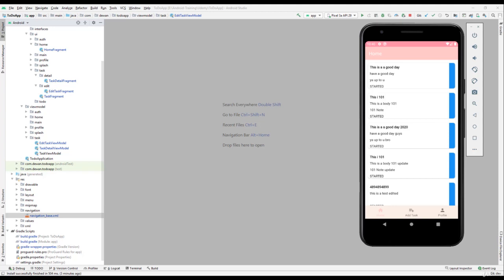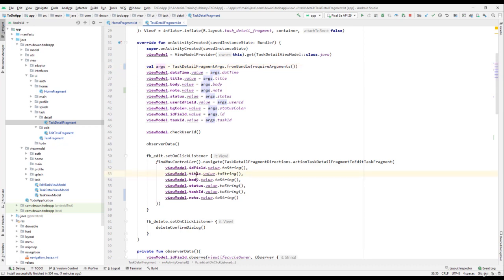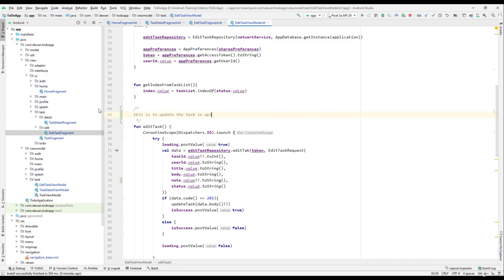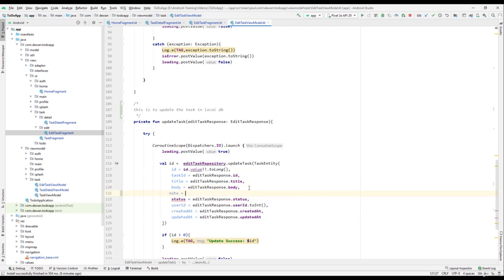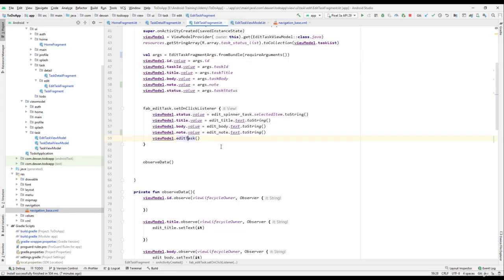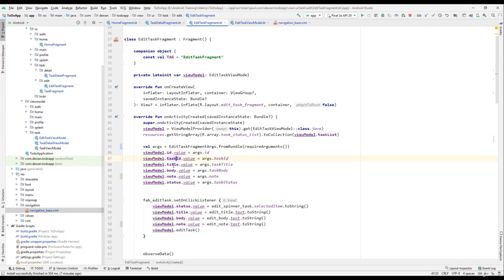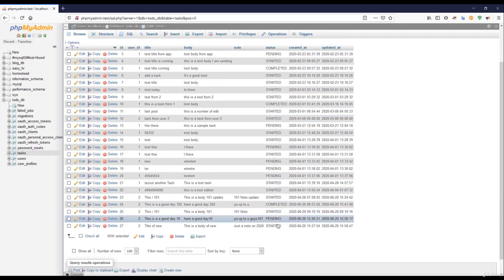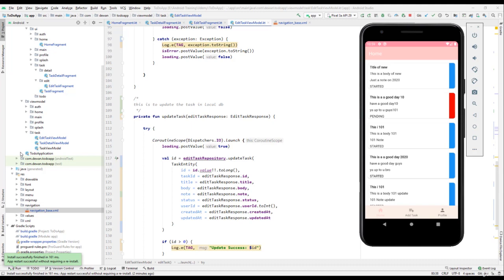319 Update Task